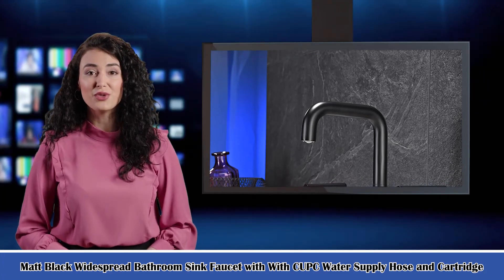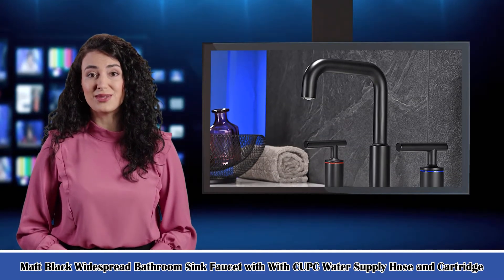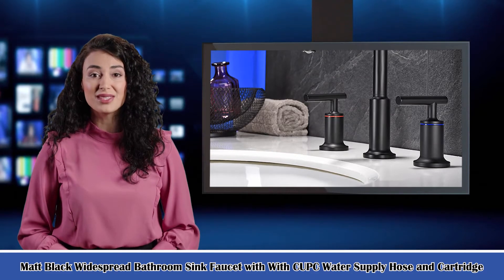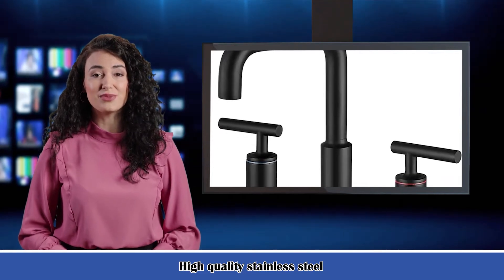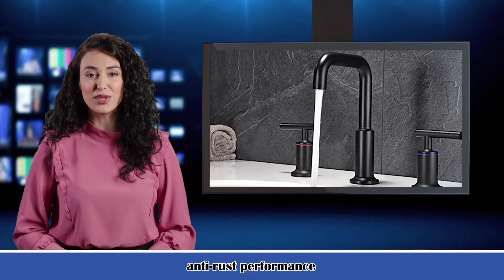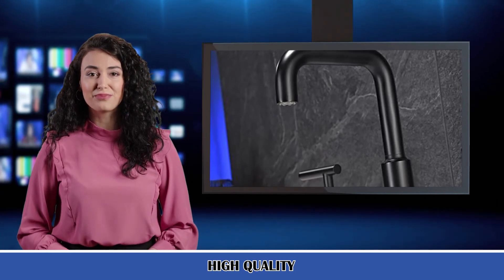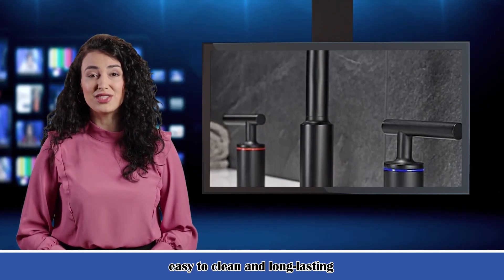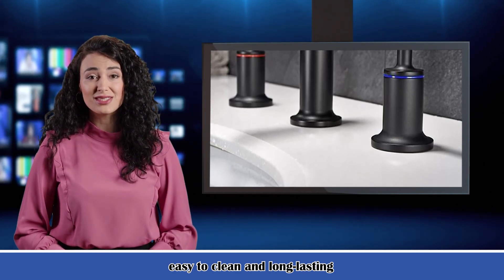High Quality Matt Black Widespread Bathroom Sink Faucet With Water Supply Hose And Cartridge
Welcome to our HOME DECOR CREATIVE Channel, follow me and I'm your shopping guide!

Product Description!

Matte Black Finished, plate, not painting. Corrosion resistant. Color matching overflow pop up drain with built-in stopper much more convenience for cleaning.. Solid Brass Body Construction, 360-Degree high-arc swivel spout offers more clearance and better access to your sink..2 handle metal lever with modern design for precise control in both Volume and Water Temperature, quarter turn ceramic cartridges have drip-free performance after 300,000 times use..With complete accessories, cUPC water supply lines.

Wir halten Sie über die neuesten Trends und Sonderangebote auf dem Laufenden.